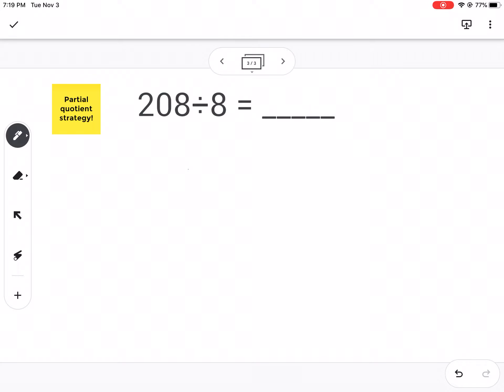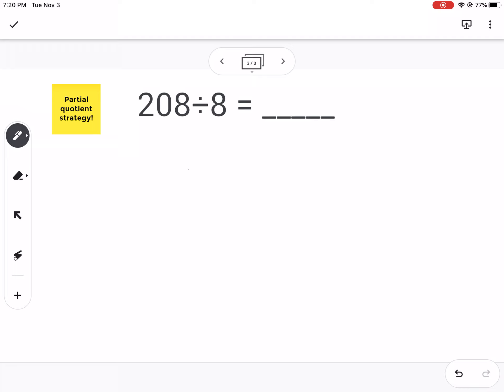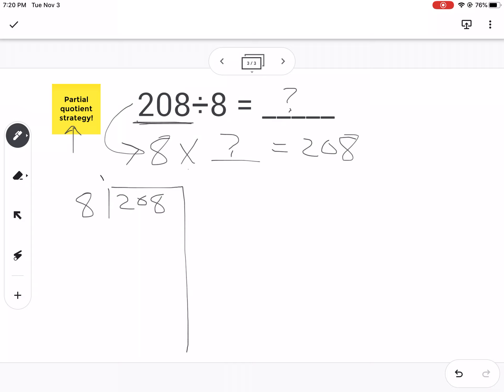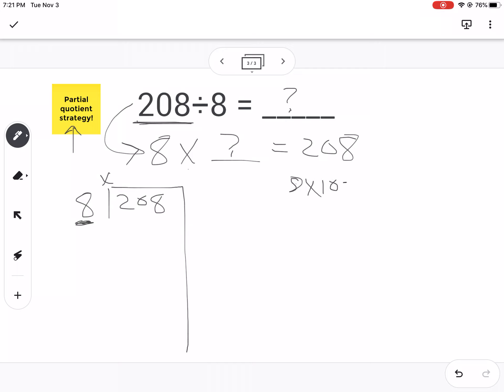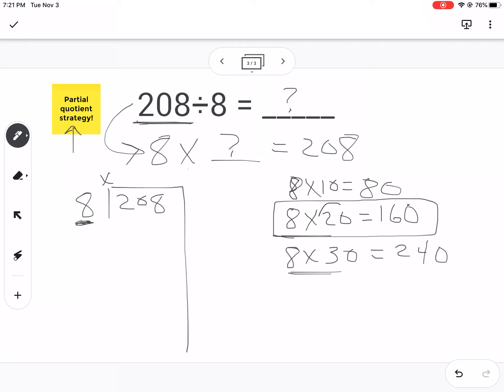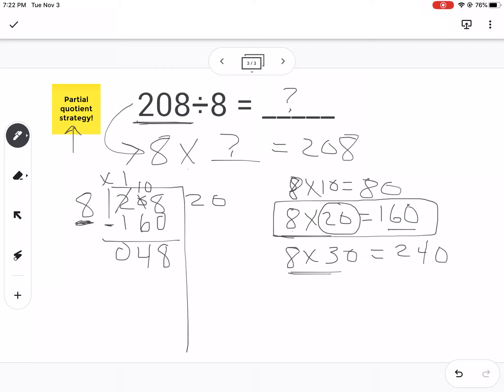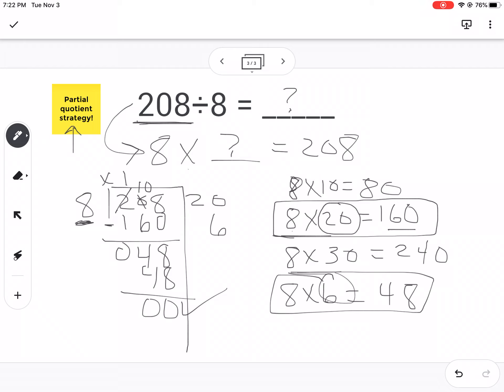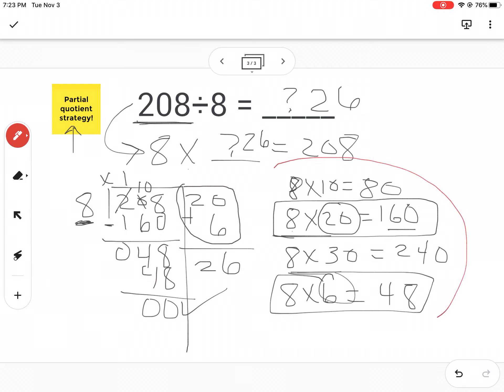partial quotient strategy video 2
Check out this video to learn about the partial quotient strategy for division!